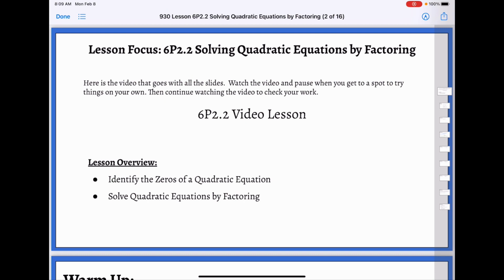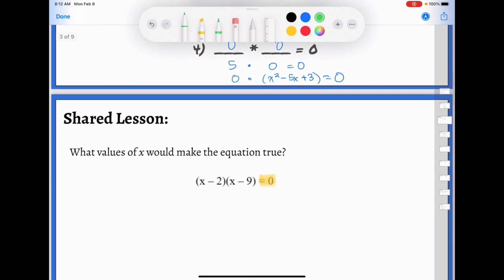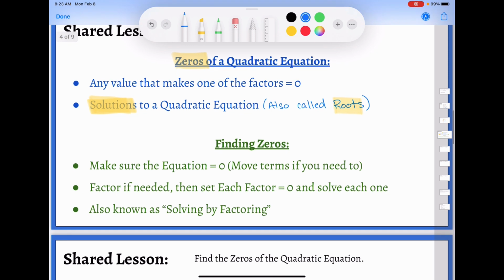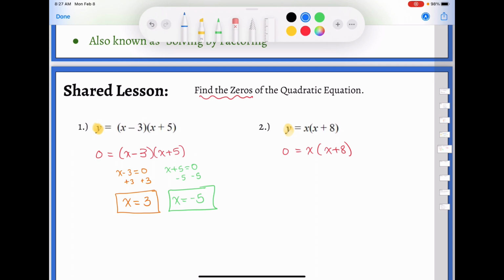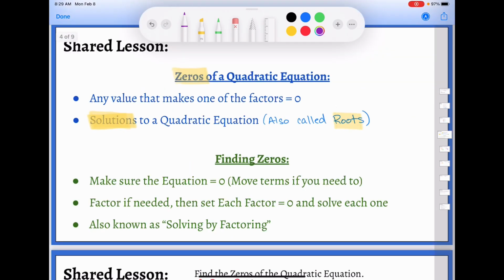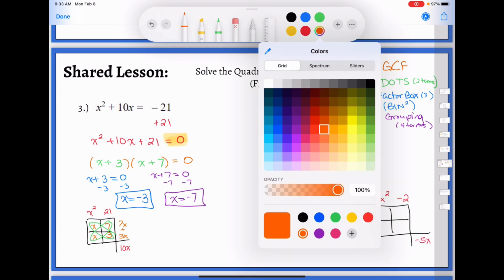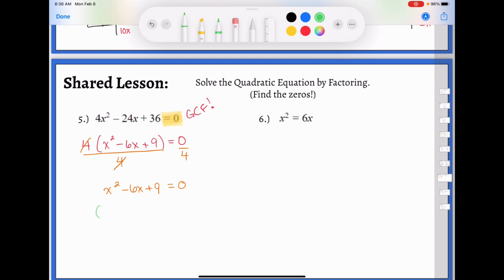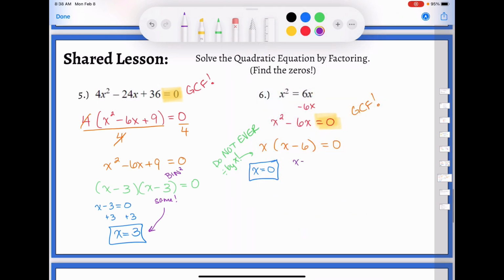930 Unit 6 Part 2 Lesson 2 Solving Quadratic Equations by Factoring